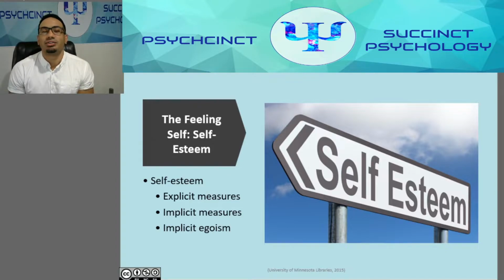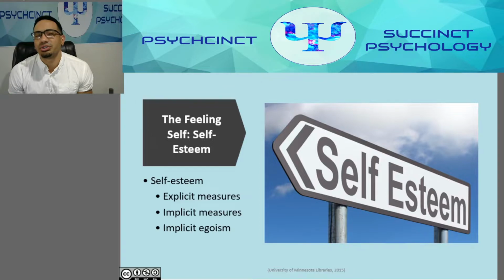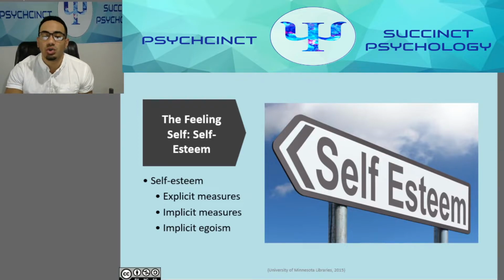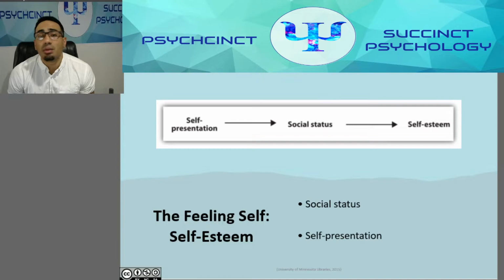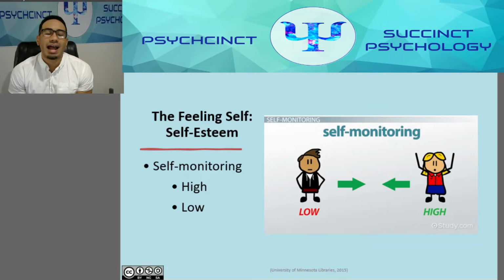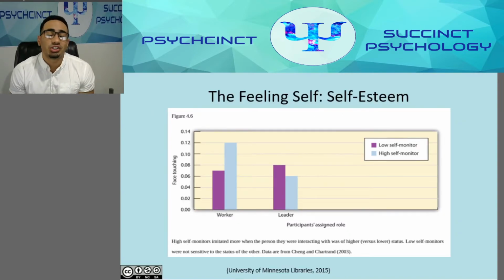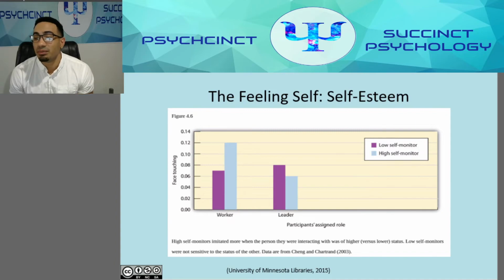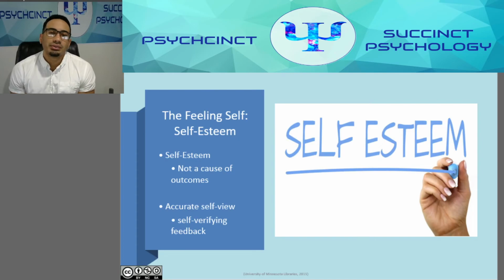Chapter 4 Part 2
Presentor: Jaia Hendrickson
Peer review: Matthew Fantini, Prescot Nelson
Supervisor: Daniel Reynolds, BS, MS, MCT, Professor